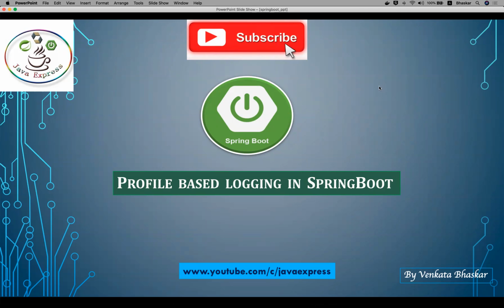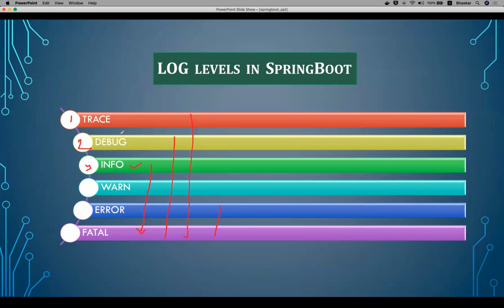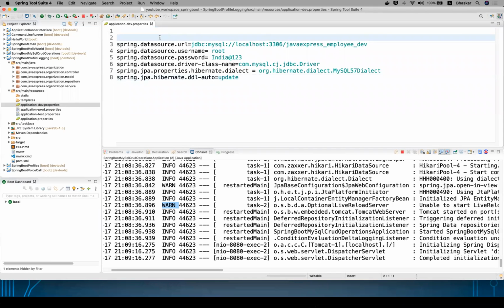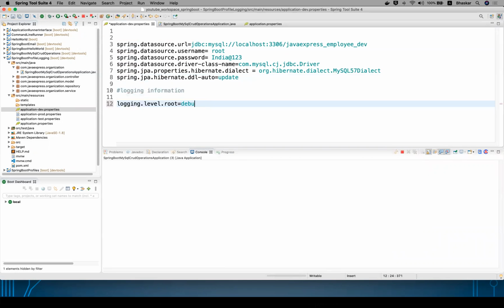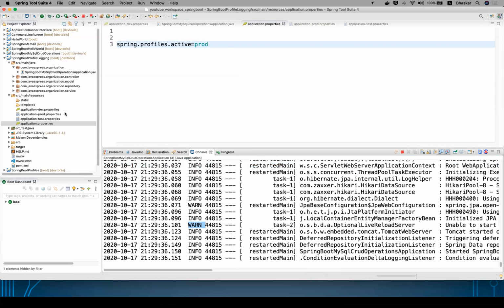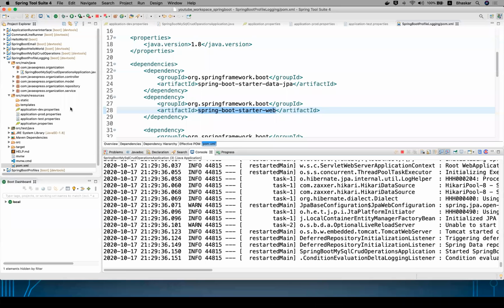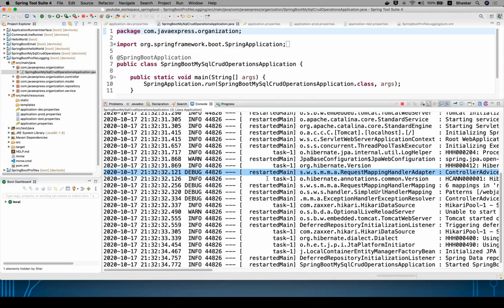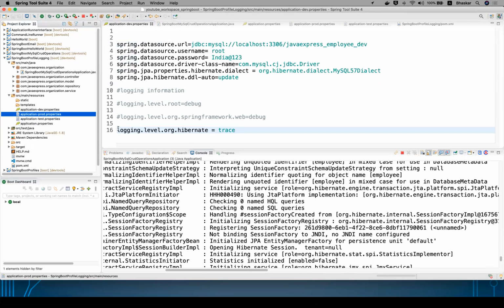How to do logging in Spring Boot - Part 1@JavaExpress